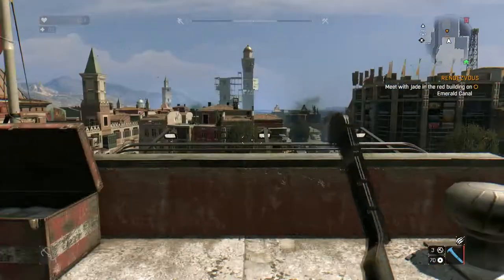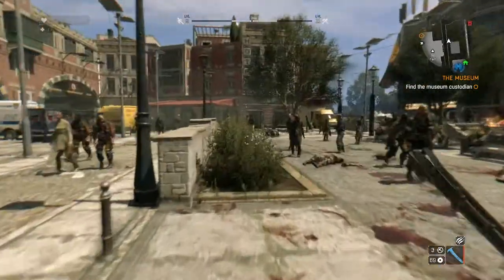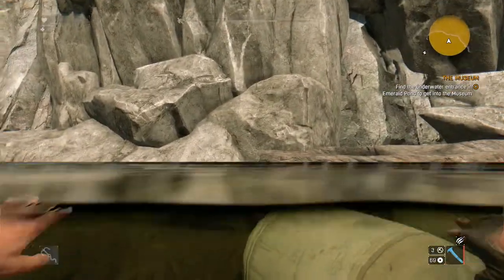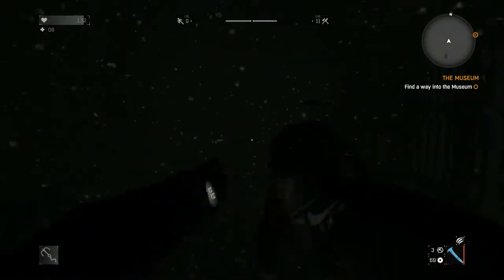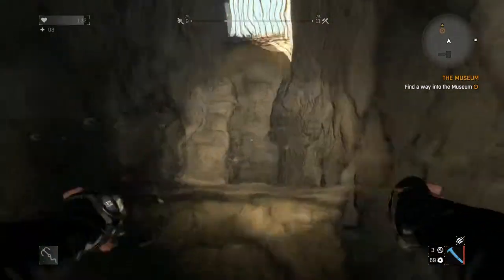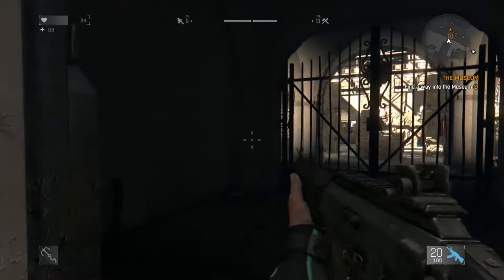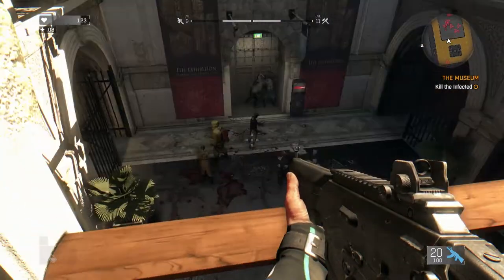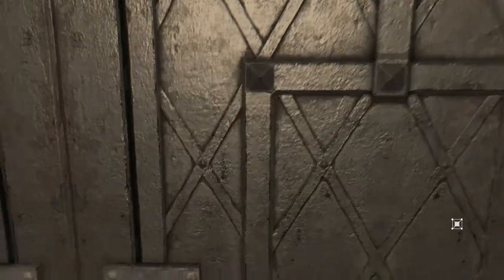Dying Light Gameplay Walkthrough Part 11 - The Museum - PS4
Dying Light Gameplay Walkthrough Part 11 - The Museum - Jade has been kidnapped by Raise and taken to the Museum.

Players assume the role of Kyle Crane (Roger Craig Smith), an undercover operative sent by the GRE to infiltrate the quarantine zone in the fictional city of Harran, based off Brazil, as his mission is to find Kadir "Rais" Sulaiman (Michael Hollick), a rogue GRE agent who has a file that could destroy the reputation of the agency. But when he arrives, he must choose between completing his mission or helping the other survivors led by Harris Brecken (Stephen Merchant). Watch as the rules that govern civilization crumble to dust.